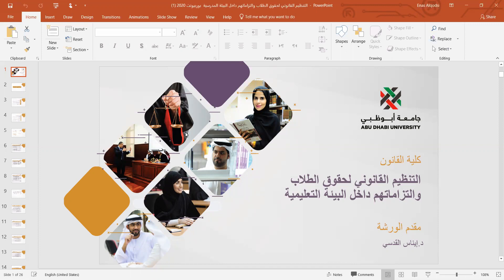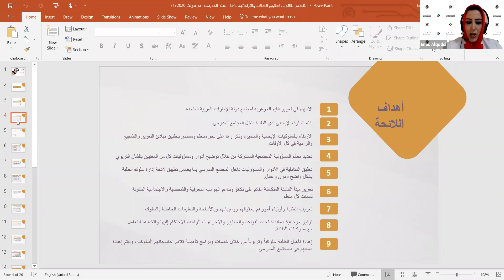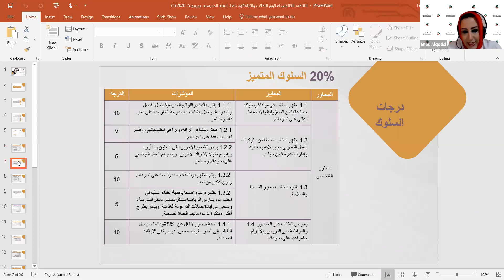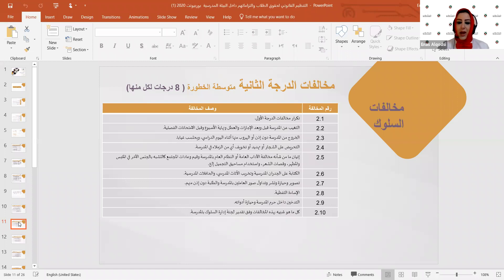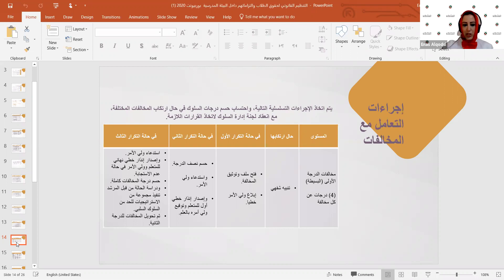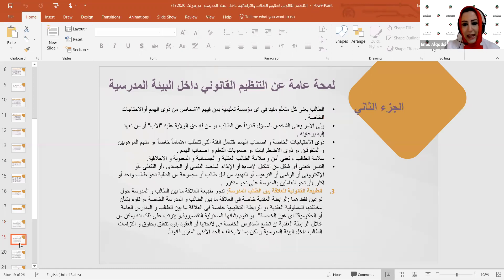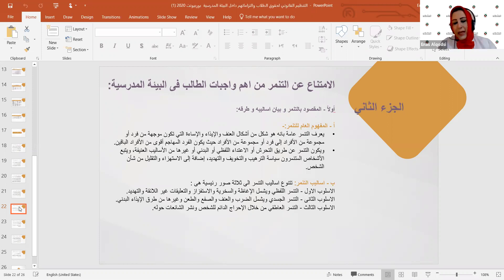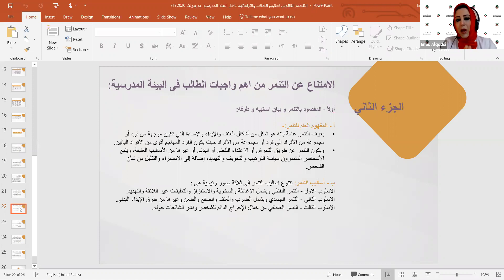التنظيم القانوني لحقوق الطلاب والتزاماتهم داخل البيئة التعليمية